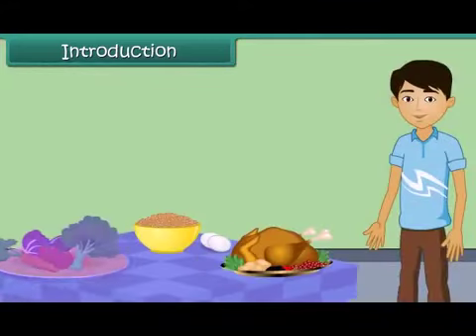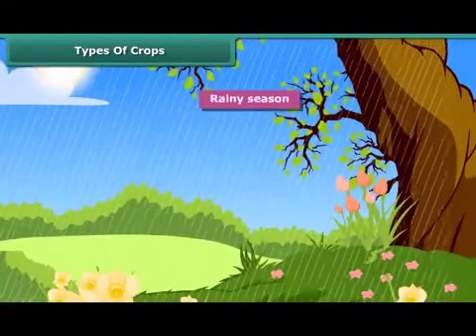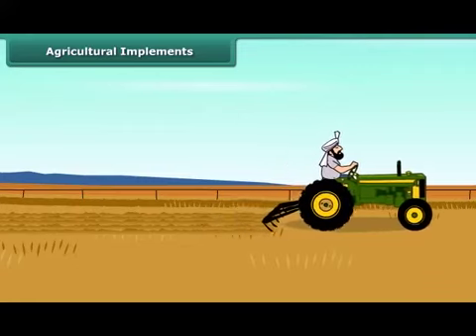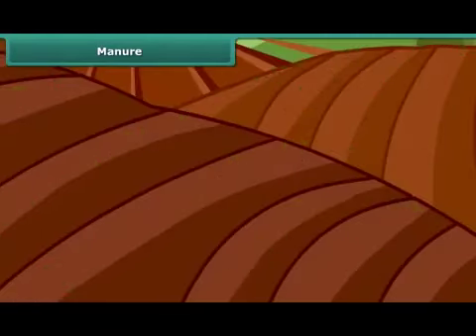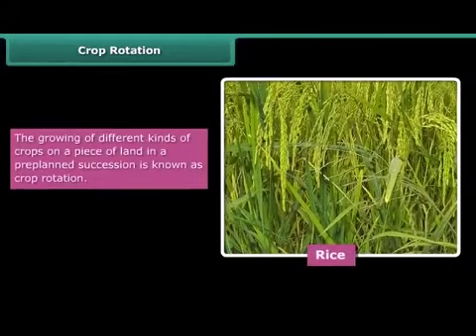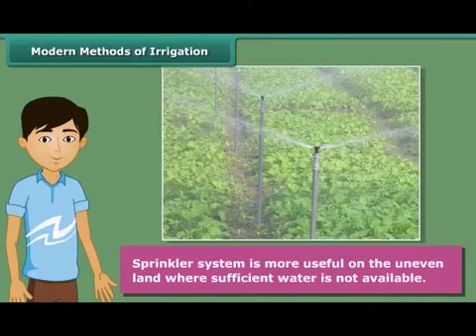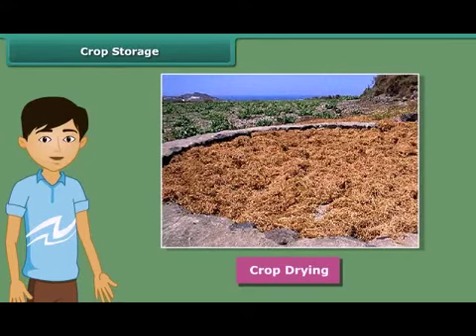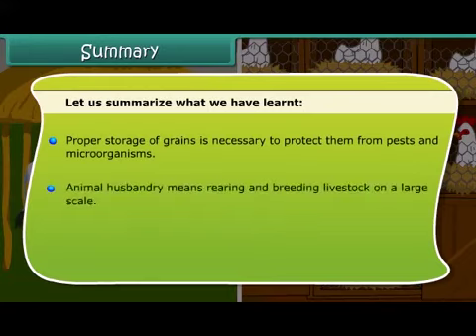8TH CLASS | SCIENCE | CROP PRODUCTION AND MANAGEMENT | ANIMATED VIDEO